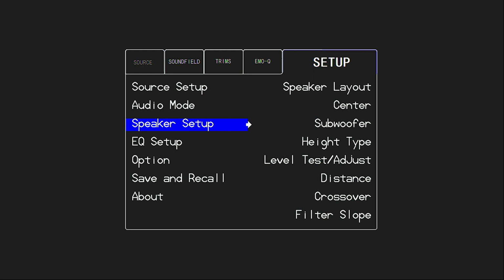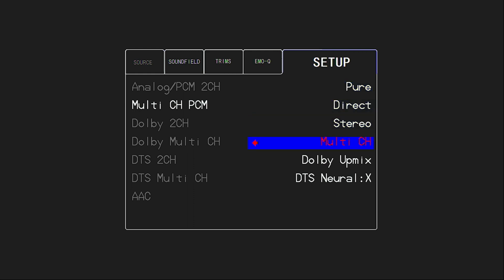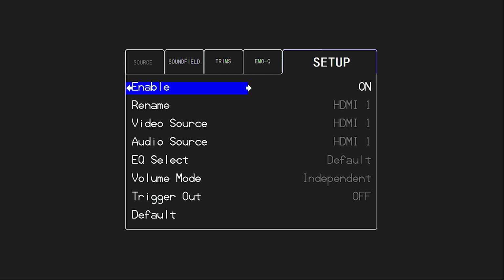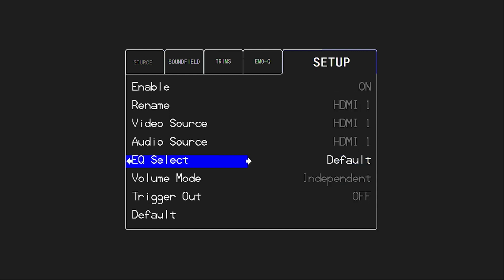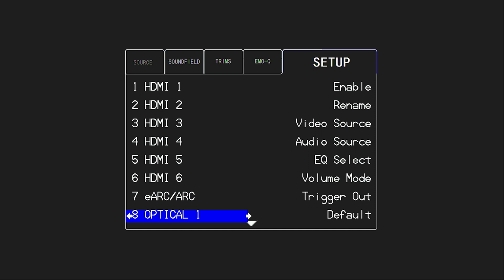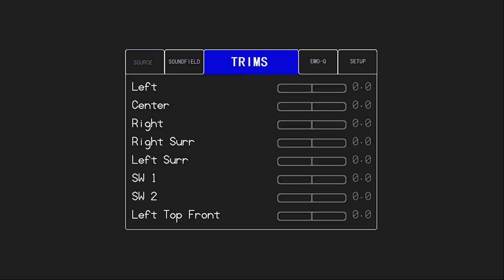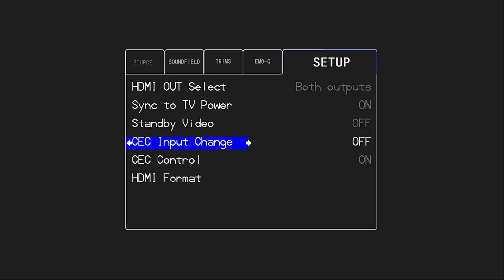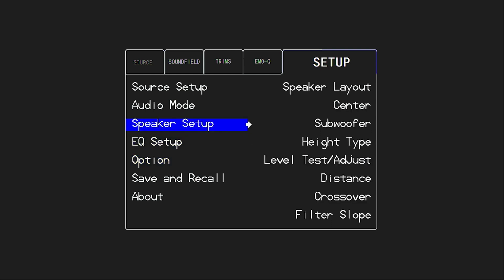EMOTIVA AUDIO MC1 PROCESSOR SET UP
Explore the MC1 set up with this easy step-by-step guide…